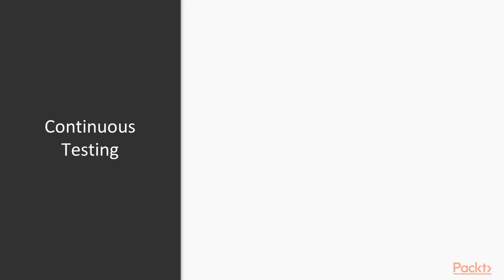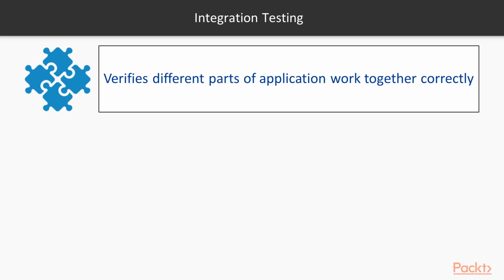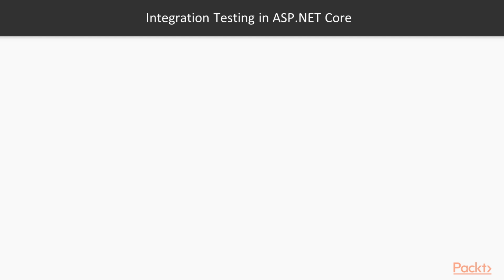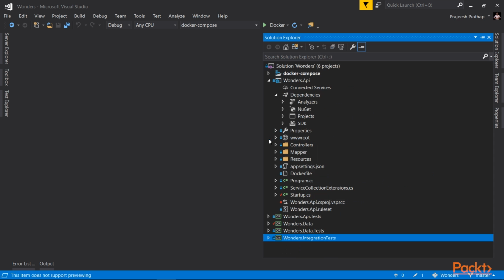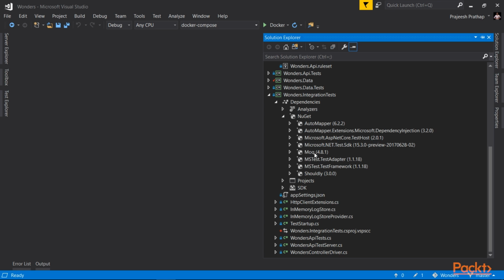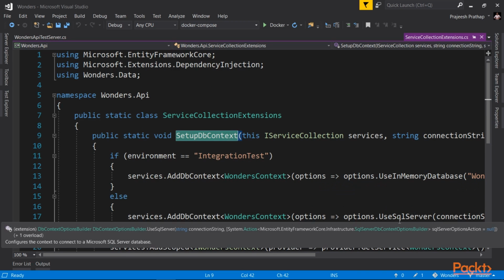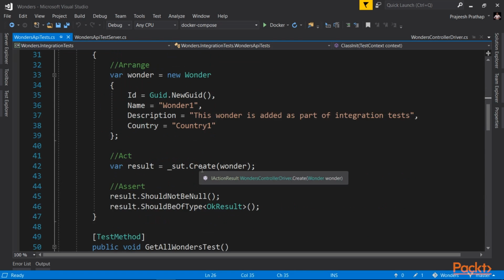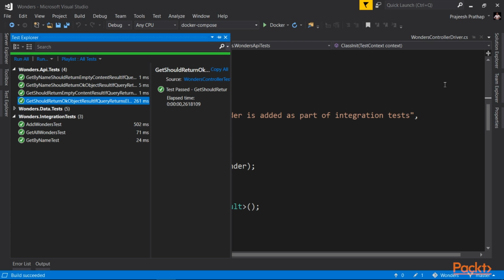Continuous Delivery with Visual Studio Team Services: Integration Testing | packtpub.com